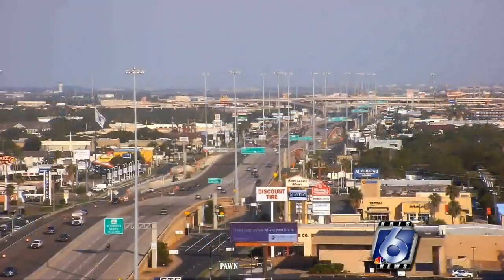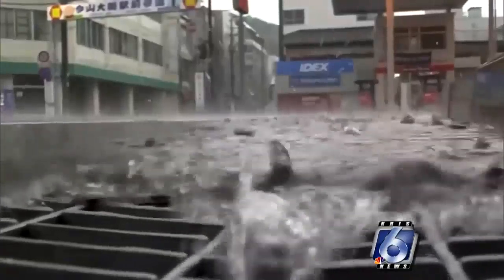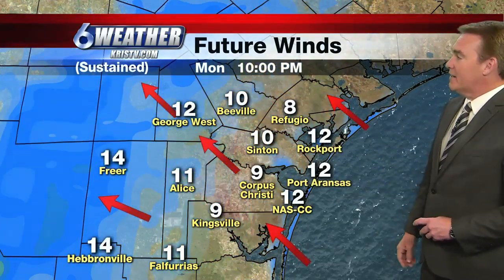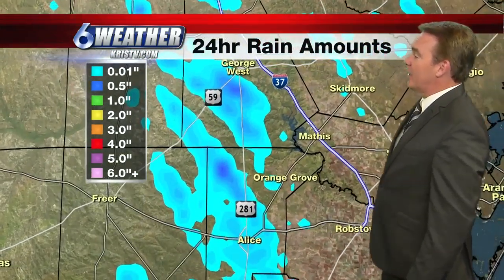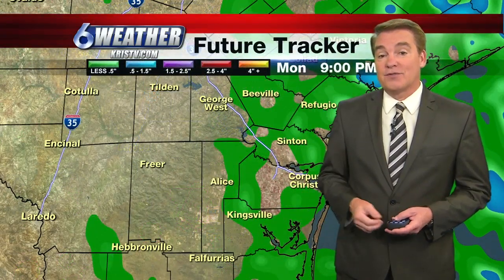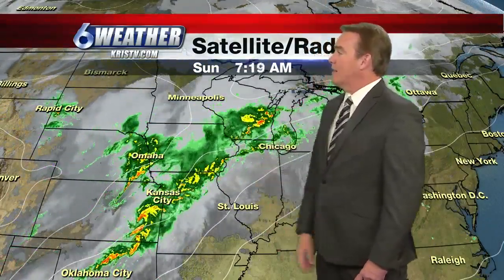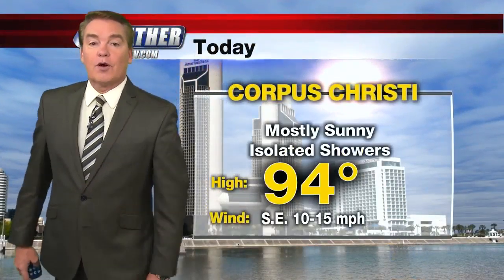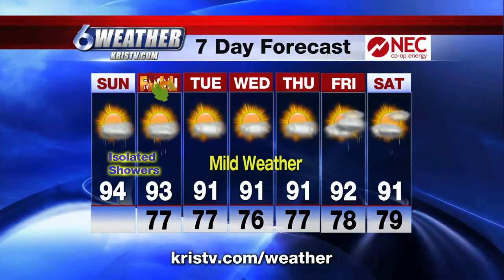Harris Forecast 9/22